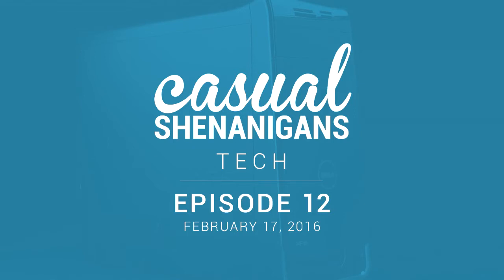Casual Shenanigans Tech - Episode 12 - February 17, 2016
Casual Shenanigans Tech is the purely pc hardware-focused version of Casual Shenanigans Gaming.

12:30 - Jamison's question
15:45 - Michael's question
21:00 - Jean-Francois's question